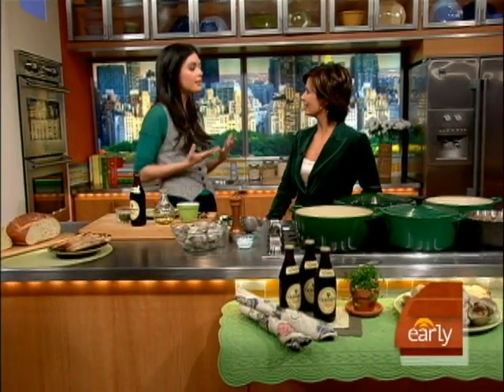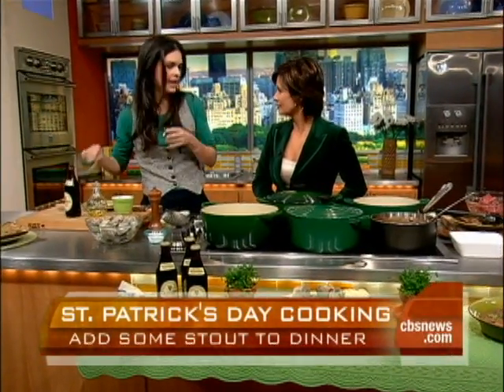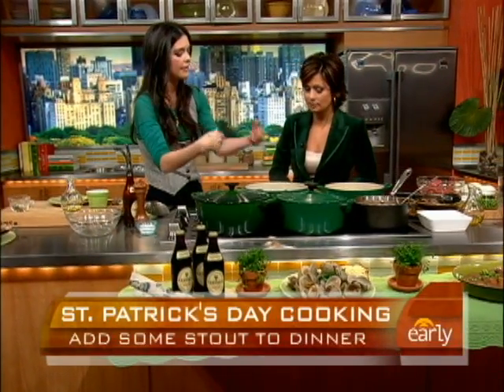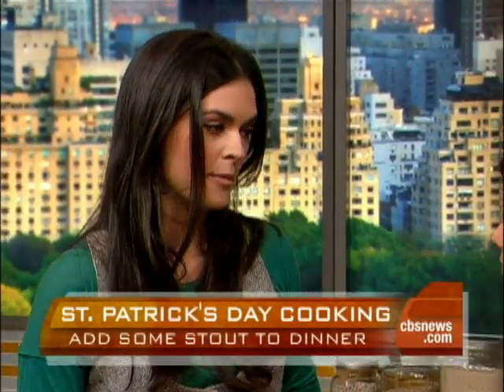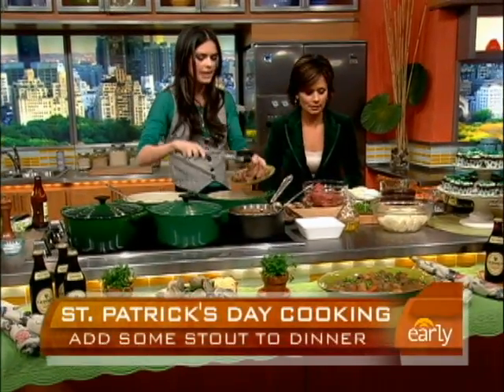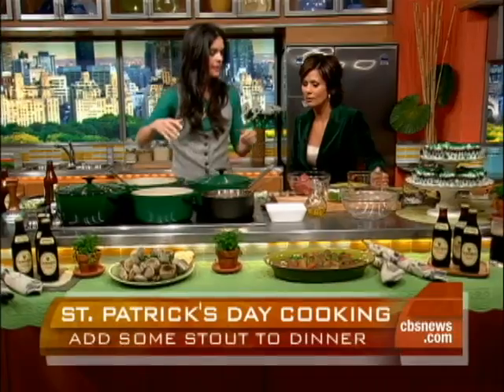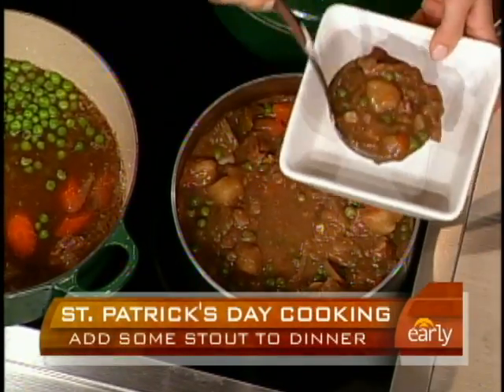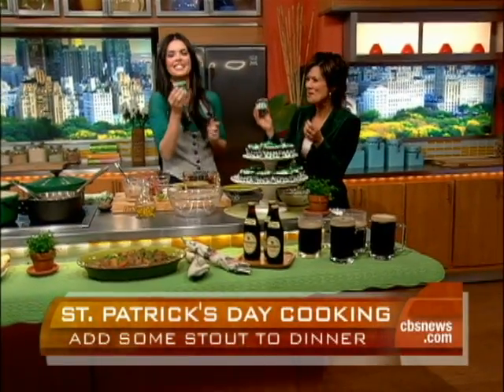St. Patrick's Day Dishes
Katie Lee Joel showed Maggie Rodriguez how to use beer to enrich different types of dishes, even desert.